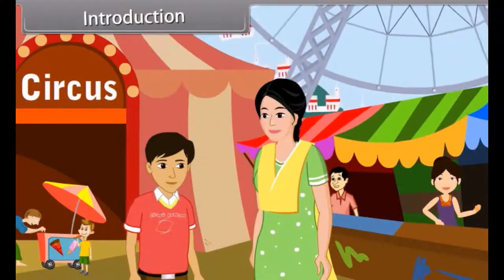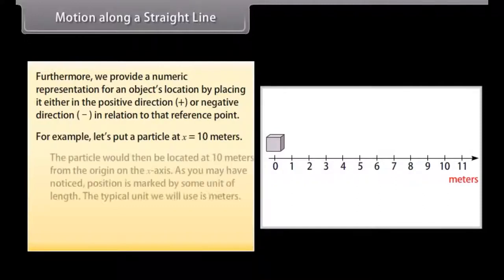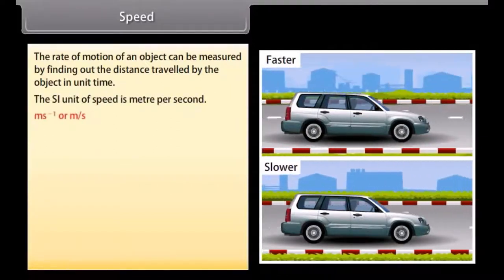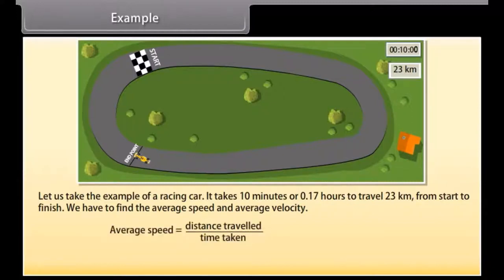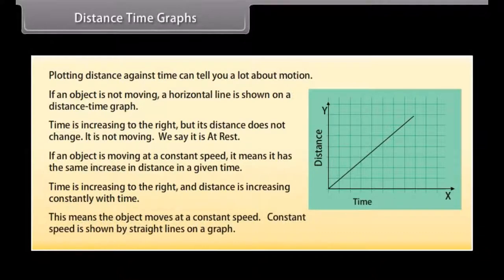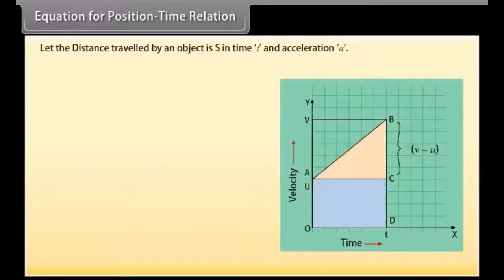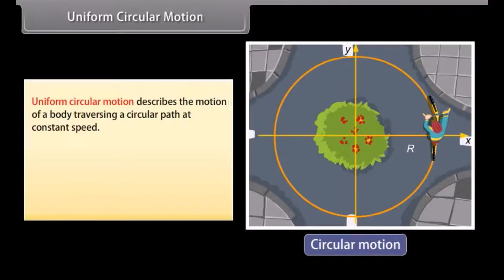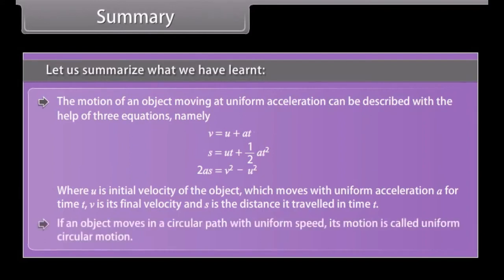Motion chapter explanation by Vivek Kumar singh sir. class 9